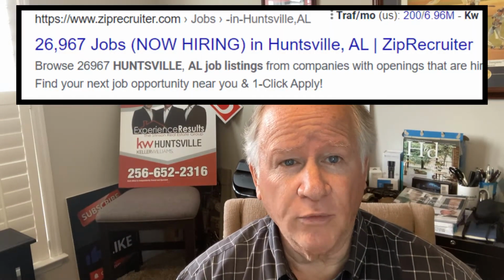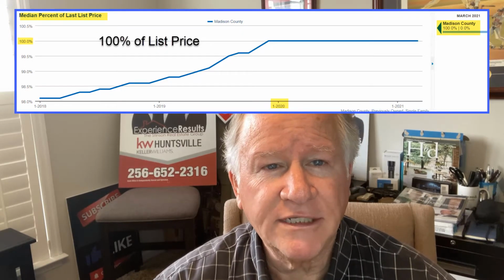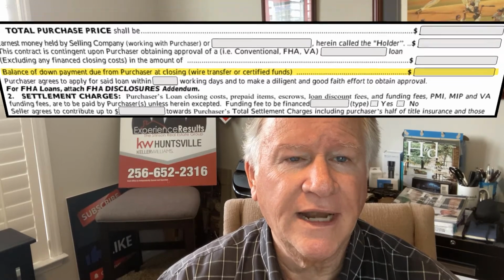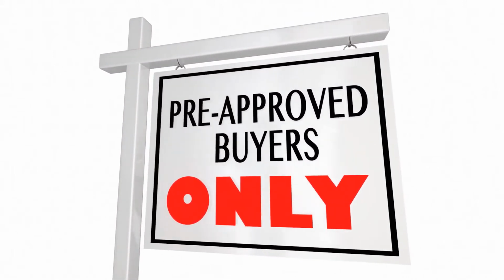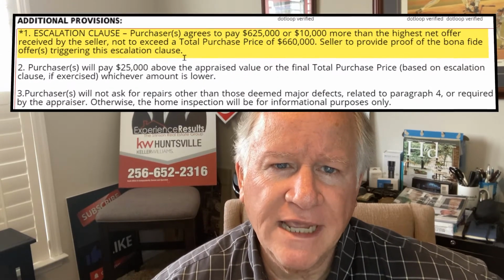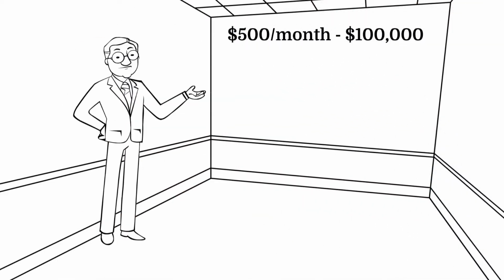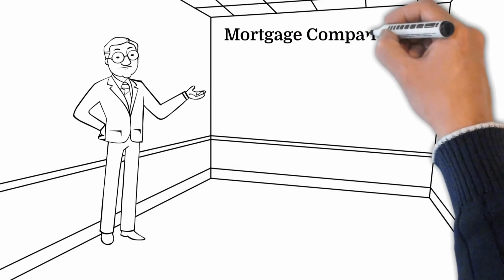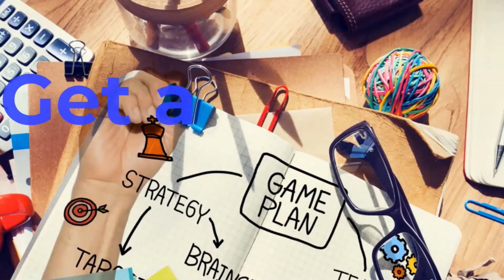Winning A Bidding War – How To Make An Offer Sellers Can’t Refuse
Struggling to get your home offer accepted? Here’s exactly how to craft a winning offer

Buying a home today is highly competitive. Many properties receive multiple offers, and only the strongest ones get accepted. If you want to win a bidding war, you must structure your offer strategically.

🏡 Key Steps to Writing a Winning Offer:
 ✔️ Offer your best price upfront – Negotiations are rare today.
 ✔️ Submit a strong earnest money deposit – 1% of the home price or more shows serious intent.
 ✔️ Minimize contingencies – Fewer conditions make your offer more attractive.
 ✔️ Be flexible on closing dates – Accommodating the seller’s timeline can work in your favor.
 ✔️ Work with an experienced real estate agent – A well-structured offer can make all the difference.

If you’re buying a home in Huntsville, let’s create a winning strategy to help you secure the home you want.

Stinson Real Estate Group
809 Shoney Dr. SW Suite 108, Huntsville, AL 35801

🔎 Related Phrases:

Winning A Bidding War, How To Make An Offer Sellers Can’t Refuse, How To Win A Bidding War, Writing A Competitive Home Offer, Best Home Buying Strategies, How To Make A Strong Offer, Buying A Home In A Seller’s Market, Real Estate Multiple Offers, How To Get An Offer Accepted, First-Time Home Buyer Tips, Making A Competitive Offer, Home Buying Mistakes To Avoid